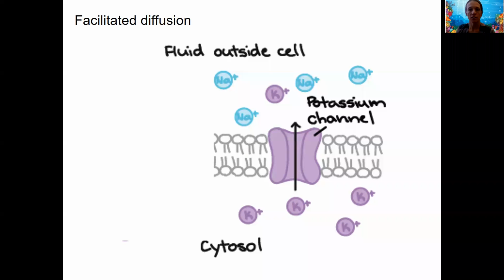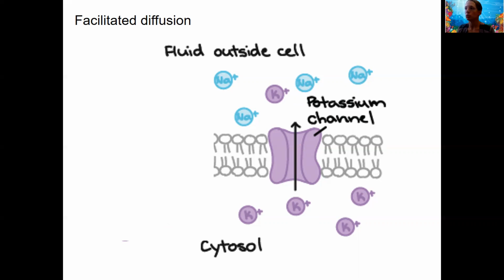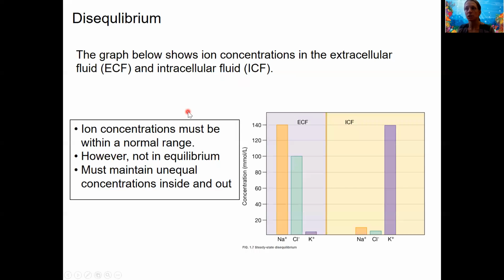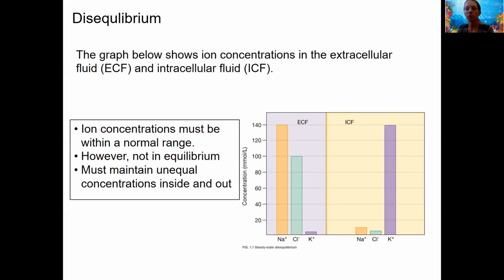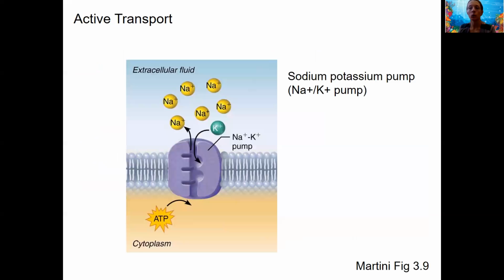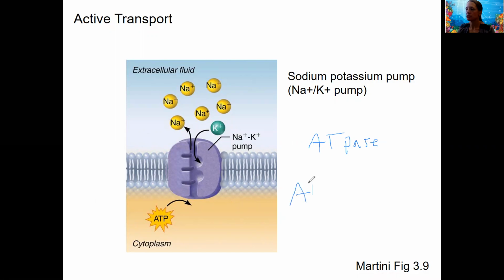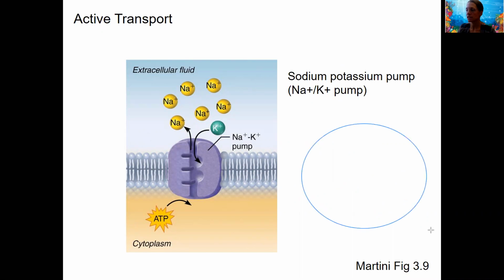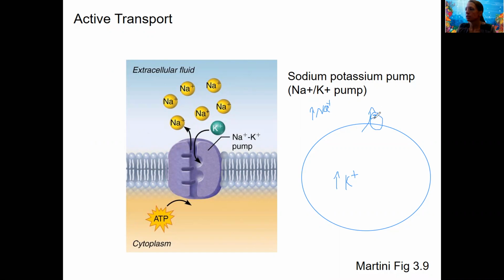2.8 primary active transport